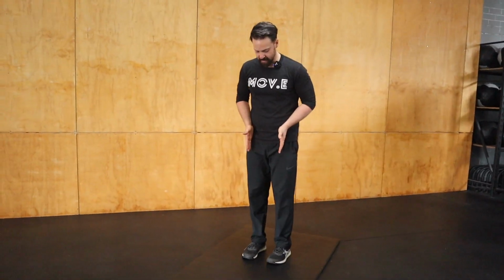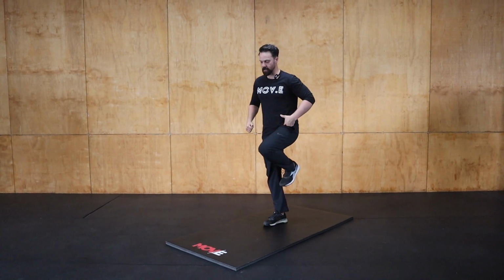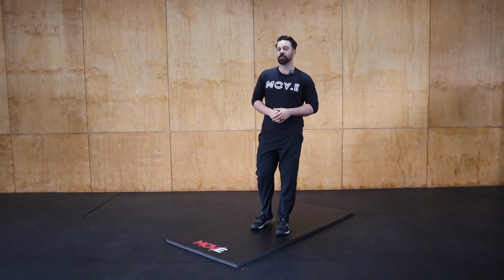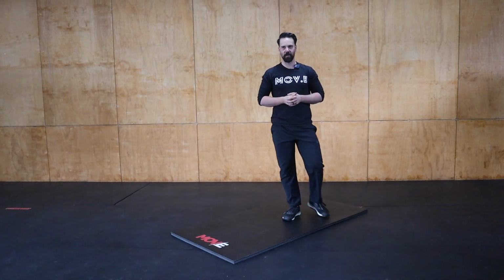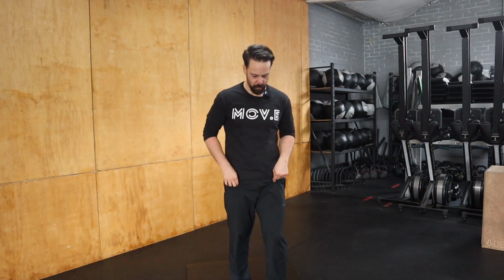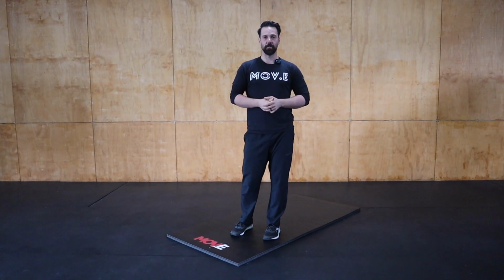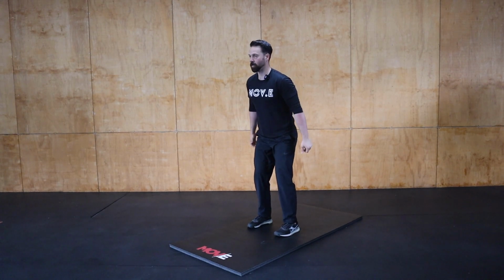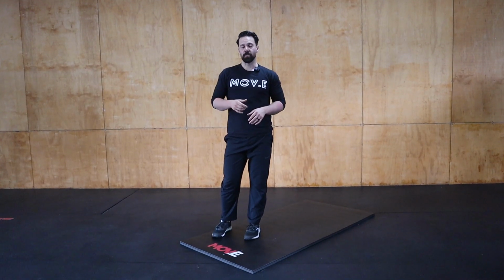MAH 031221 BUILD